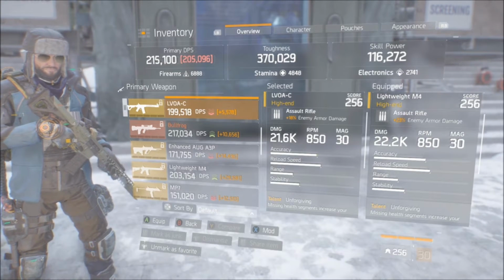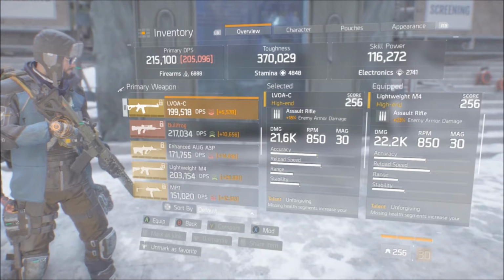THE DIVISION - UPDATE 1.6 - M4 VS LVOA-C ASSAULT RIFLE COMPARISON! BEST ASSAULT RIFLE IN UPDATE 1.6!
25 LIKES? - THE DIVISION - UPDATE 1.6 - M4 VS LVOA-C ASSAULT RIFLE COMPARISON! BEST ASSAULT RIFLE IN UPDATE 1.6!